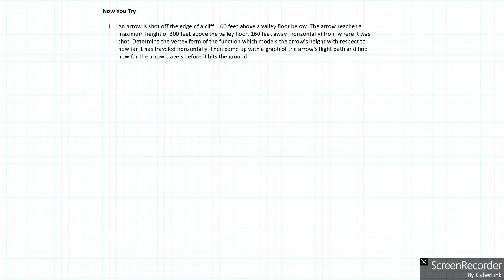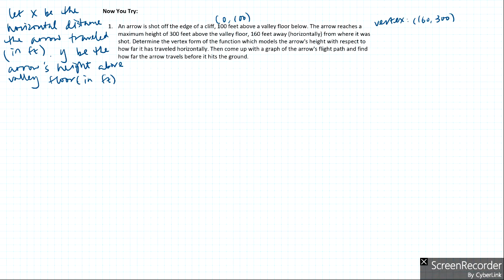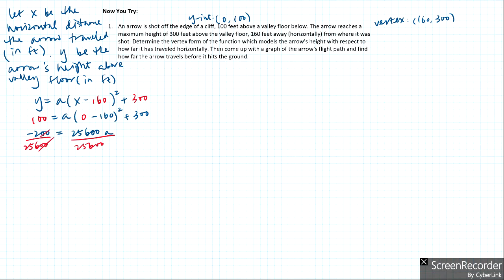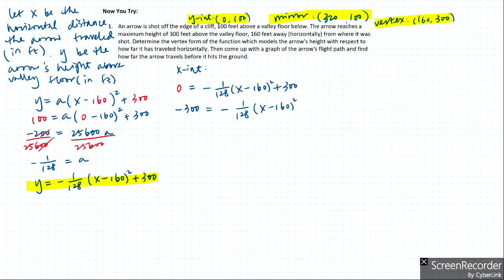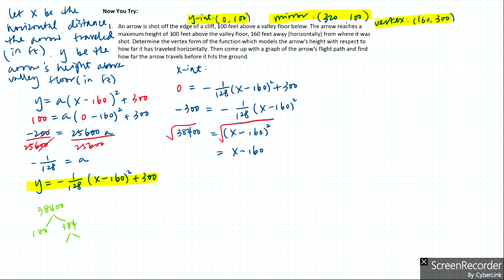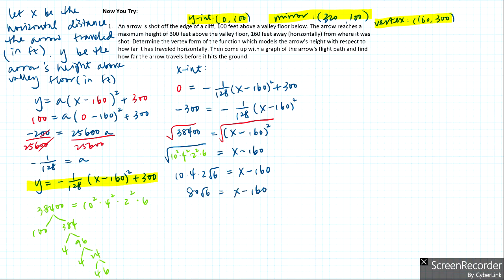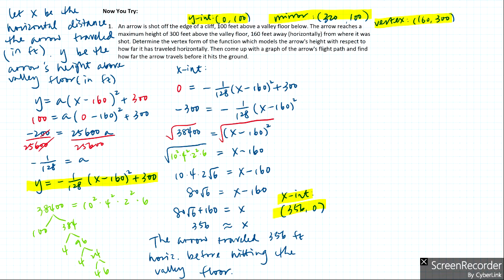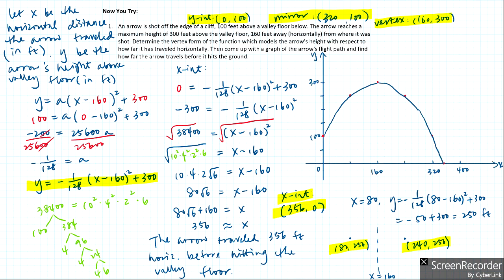4f.4: Applications of Vertex Form Now You Try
This video goes over example of application problems modeled by quadratic functions. The focus of the example is to use vertex form of the quadratic function, and includes process on how to graph the parabola by identifying important features of the graph algebraically.